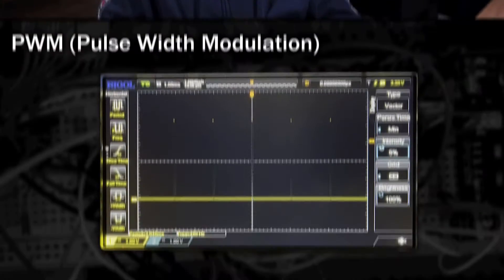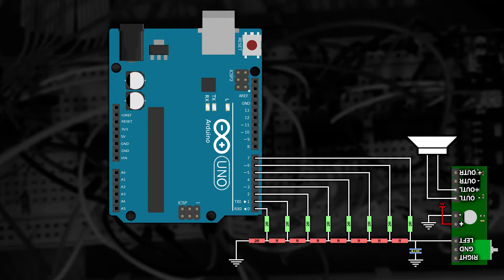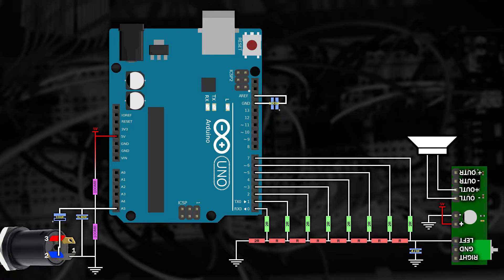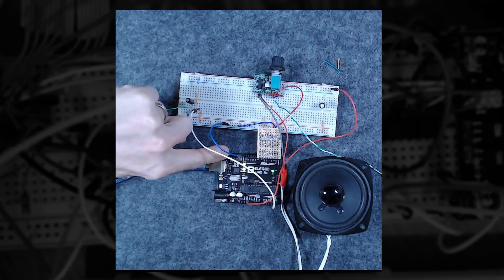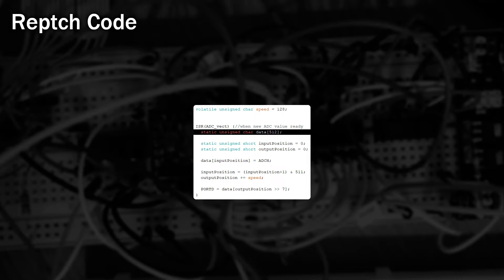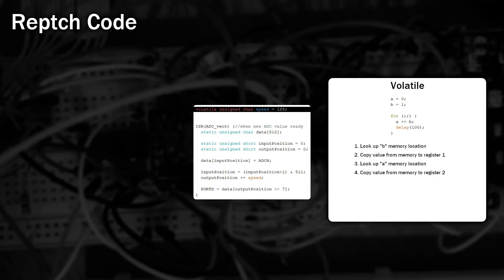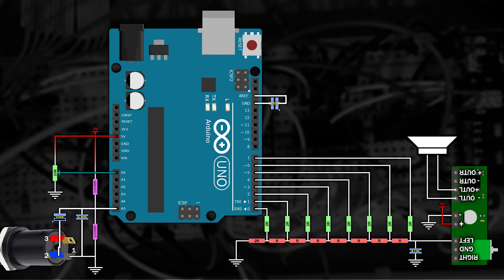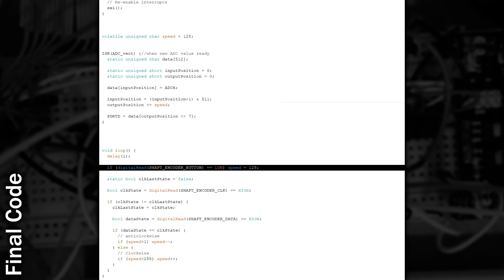Real-Time Voice/Music Repitch with Arduino! Sound Like A Chipmunk!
In this video we're going to explore the world of analog to digital, and digital to analog to create a real-time repitch solution with hardly any lag running totally on your Arduino UNO!

The UNO is programmed to sample, and then play back in 8-bit by building a digital to analog converter.  I explain the theory of how to do the real-time repitching, and then how it's implemented in code.

I also take a quick look at some of the special tricks I've used, and deep dive into what the word volatile does and why its used in this program.

Arduino Uno
Resistors of Various Sizes
Electrolytic Capacitors of Various Sizes
Ceramic Capacitors of Various Sizes
Shaft Encoder
PAM8403 Stereo Amplifier
Loud Speakers
3.5mm Audio Jack

Chapters:
Welcome (00:00)
Analog to Digital (00:14)
Digital to Analog (03:30)
How Realtime Repitching Works (05:58)
Implementing Realtime Repitching (07:01)
Initial Testing (10:15)
Shaft/Rotary Encoder Theory (10:57)
Shaft/Rotary Code (12:32)
I'm a Chipmunk (12:57)
Music Test (13:17)
There's More to Follow (13:50)

Music used for 'Experiments':
Wager With Angels - Nathan Moore
This is Not a Christmas Song - NEFFEX